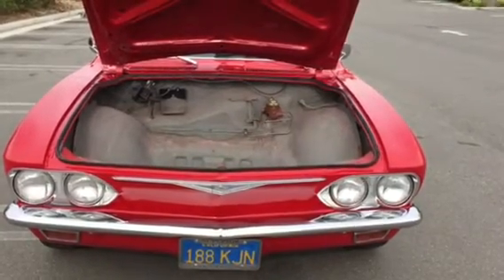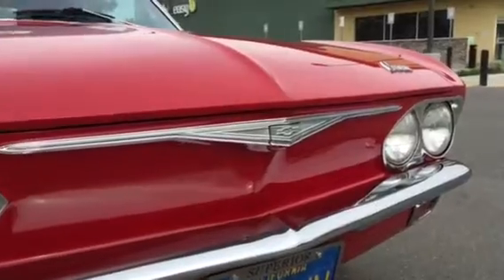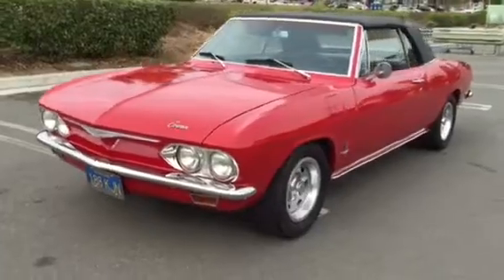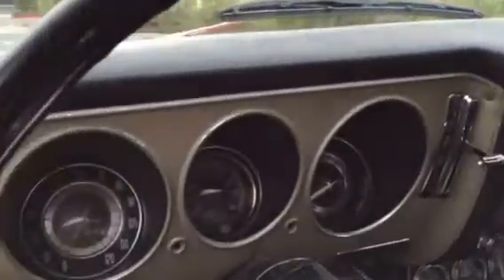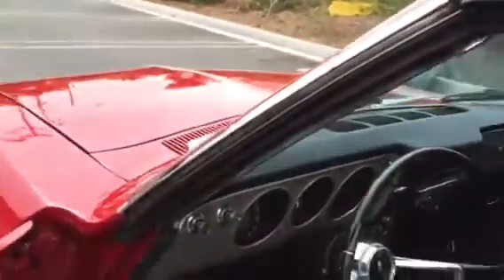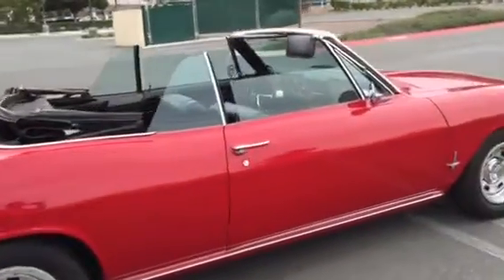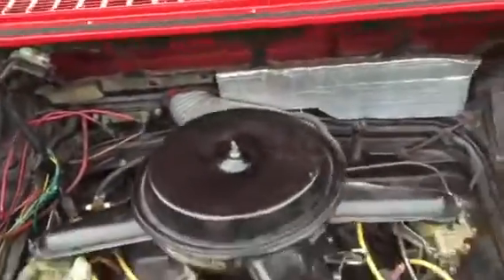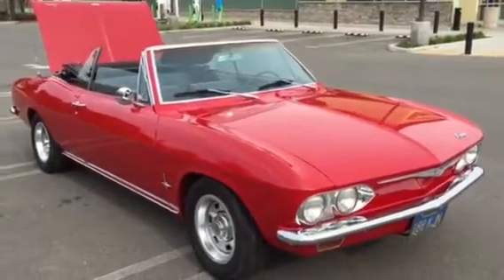For Sale 1965 Chevy Corvair restored $12700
Auto Trans V6 gasoline air cooler running great.best offer!
New top power alarm lock.
Call or text 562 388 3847